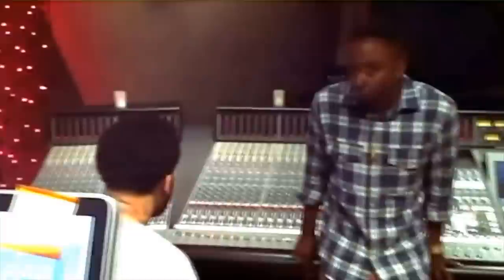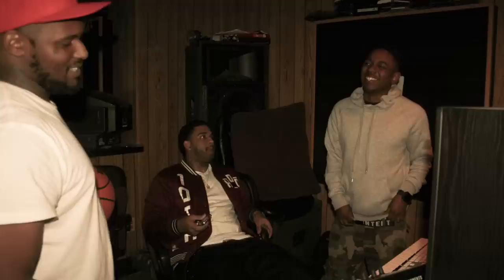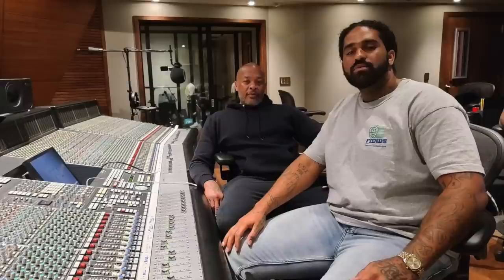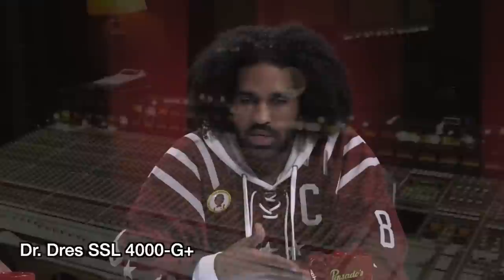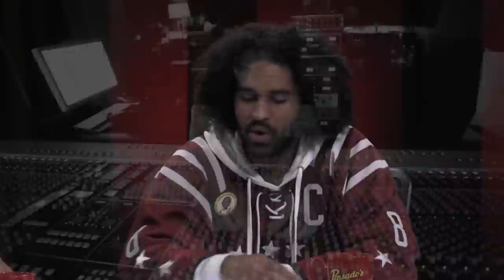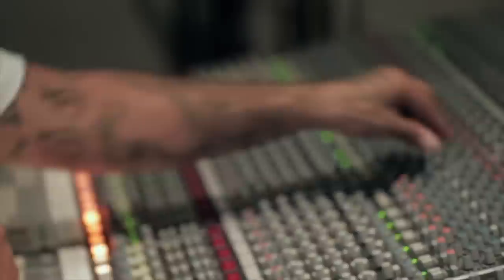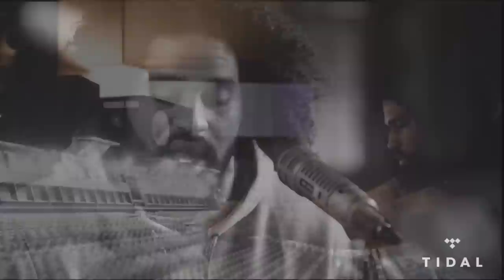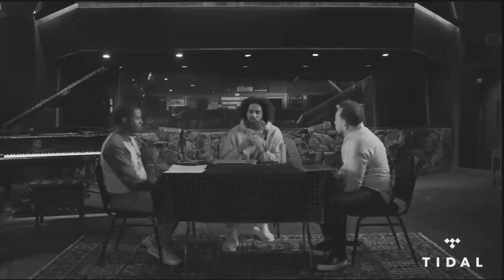How Mixed By Ali Mixes for Kendrick Lamar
In todays video I take a look at how mixed by ali mixes for kendrick lamar. mixedbyali is one todays hottest hip hop and rap mixing engineers.  He played a huge parts in crafting kendrick lamars sound.  Today I look at mixed by ali mixing process on section 80 good kid maad city and to pimp a butterfly to see the mixing techniques used on these iconic albums.

Video Credits:
Pensados Place
Trapital Podcast
Tidal Podcast